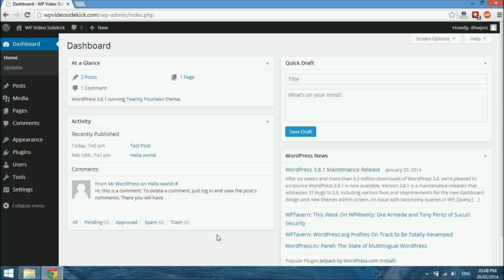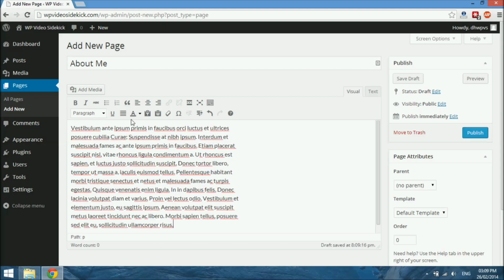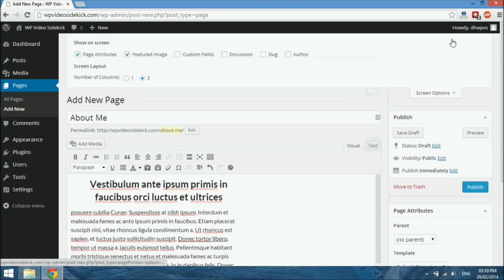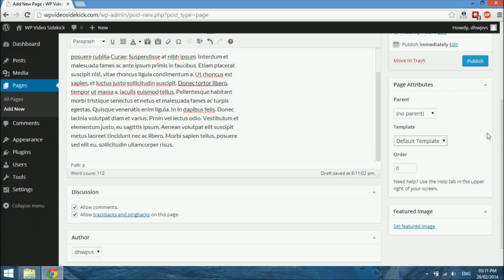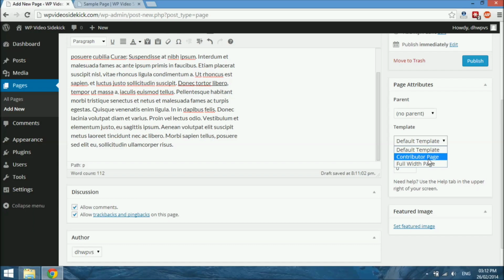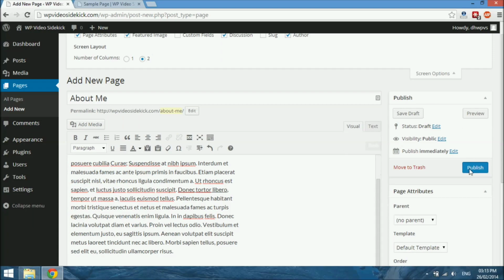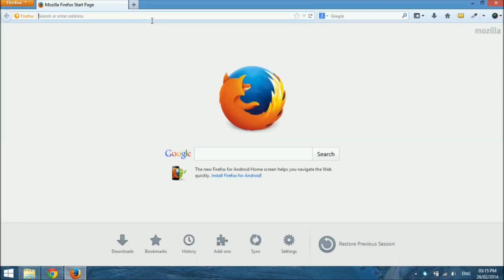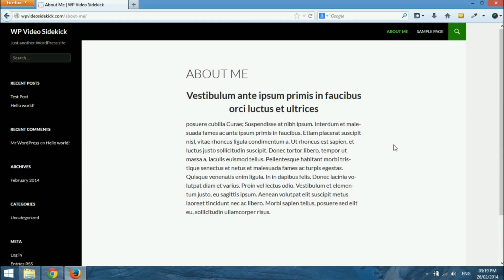How to Add Pages in WordPress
In this video we are going to see how can we add Pages in wordpress